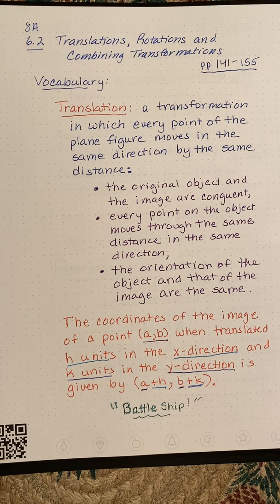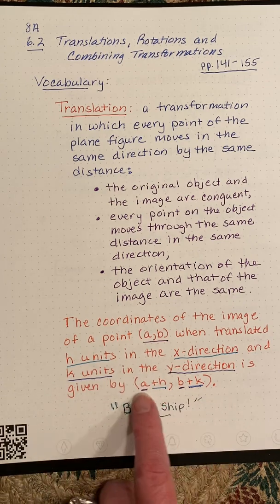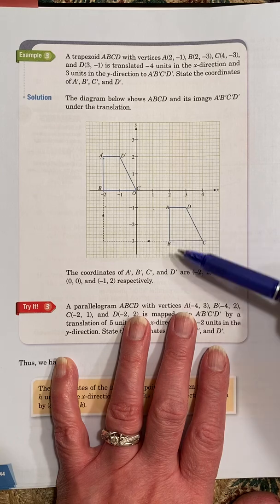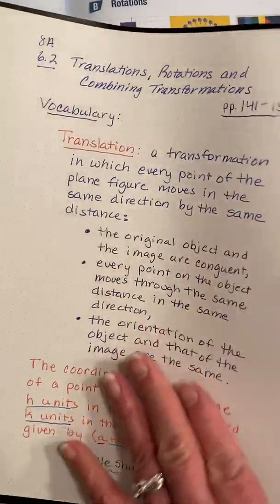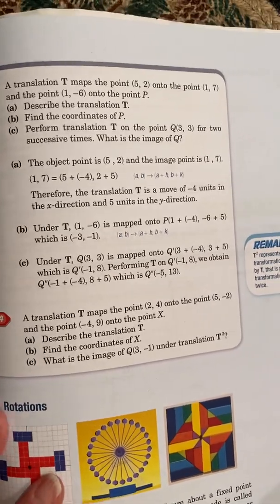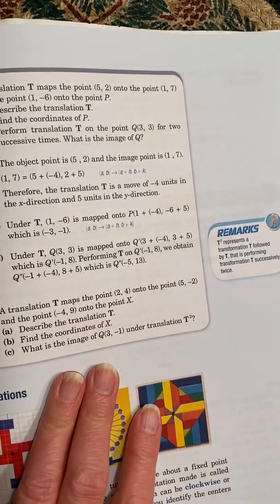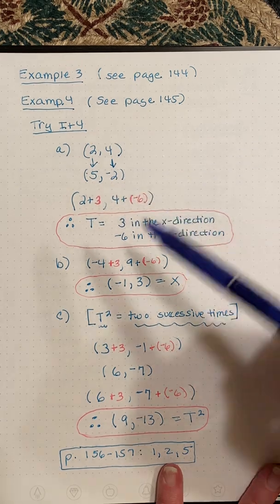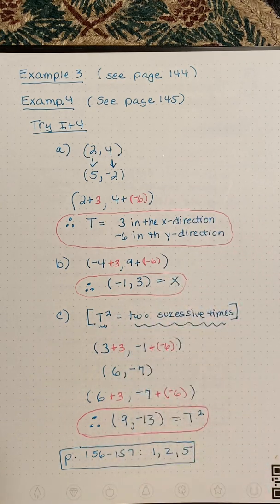8A Lesson 6.2 Day One